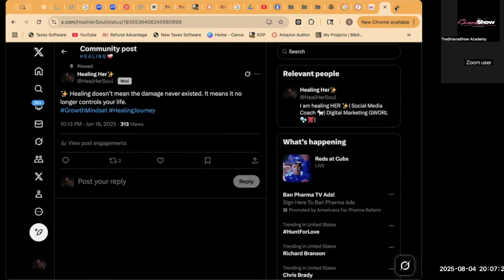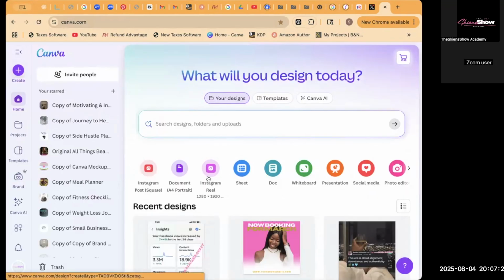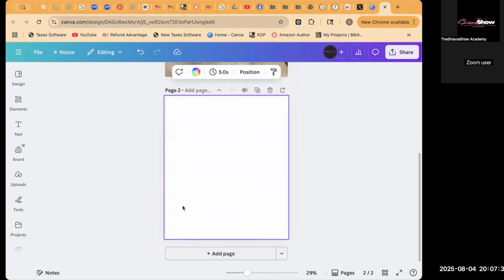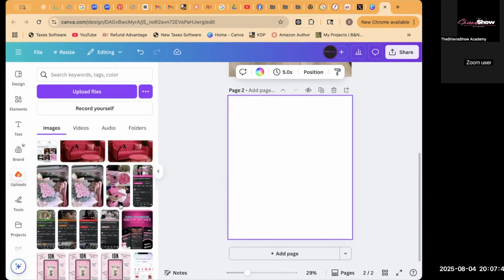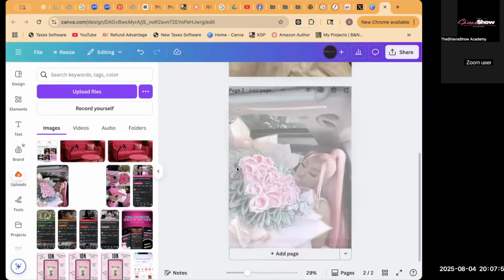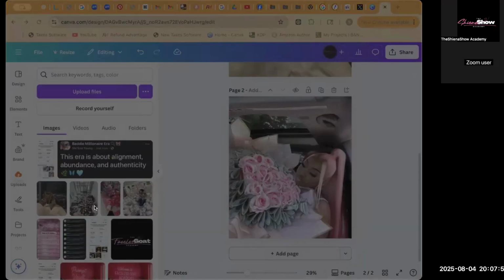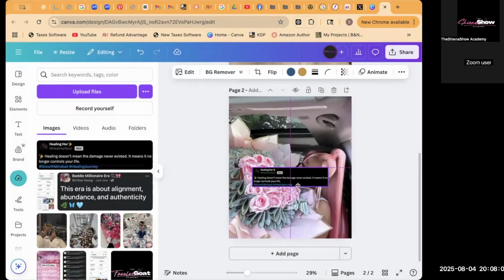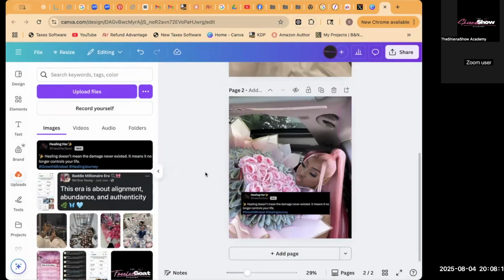TSA Tutorial: Creating High Quality Aesthetics W/ Twitter + Canva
Want to learn how to create viral-worthy aesthetic Twitter screenshots for your content, brand, or faceless page? 👩🏽‍💻✨ In this quick tutorial, I’ll show you step-by-step how to transform a simple tweet into a clean, scroll-stopping aesthetic post using Canva.

Whether you're running a soft girl account, digital brand, meme page, or motivational content hub, these designs will take your feed to the next level.

Instagram carousels

Pinterest graphics

Promo posts & digital offers

Viral Reels/Shorts content

No design experience needed — just watch, follow along, and glow up your content in minutes! 💻✨

💎 TOOLS USED:
✔️ Canva (Free or Pro)
✔️ Bonus: Aesthetic background tips

Join us on Skool for more tips and tricks and exclusive deals!